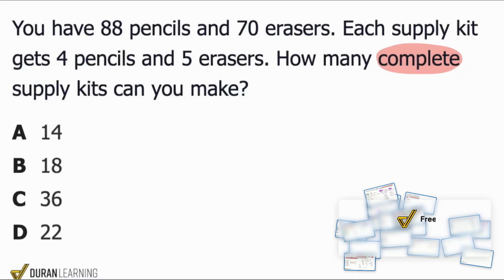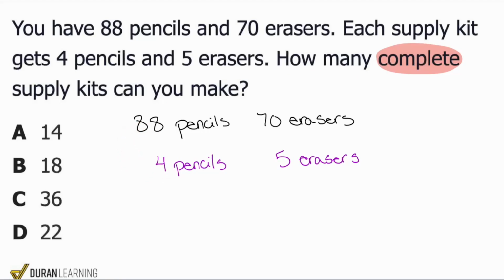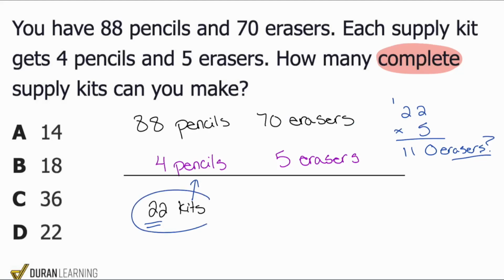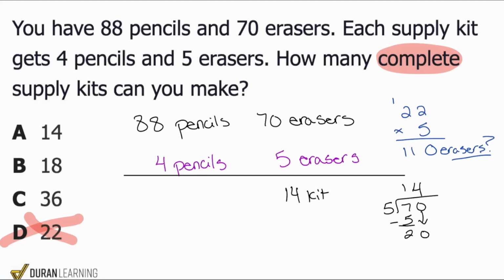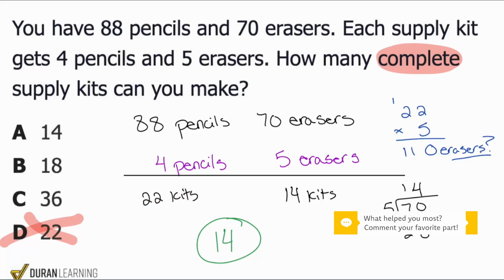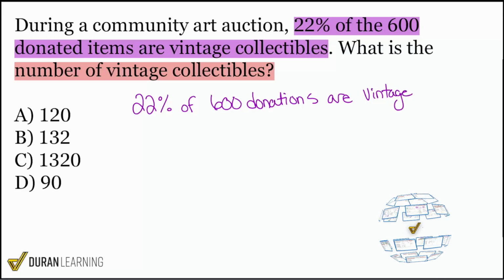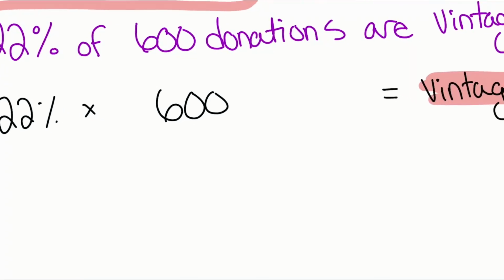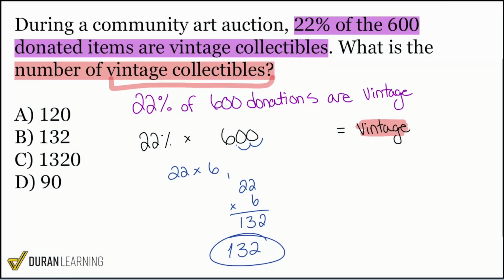FTCE General Knowledge Math — Real-World Problems with Rational Numbers & Financial Literacy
What's going on my math party people! Welcome back to another focused FTCE General Knowledge Math practice session!

Aspiring Florida teachers, this video is 100% dedicated to one specific skill: Solve real-world problems, including problems in financial literacy (e.g., calculating percentages or simple interest), involving the four operations with rational numbers. Every single problem in this video targets this exact competency so you can build real confidence before test day.

📌 PROBLEMS COVERED:
0:00 — Supply kit problem: 88 pencils & 70 erasers — how many complete kits can you make? (Division with rational numbers in a real-world context)
4:53 — Community art auction: 22% of 600 donated items are vintage collectibles — find the number of collectibles (Percentage calculation)

🎯 WHAT YOU'LL PRACTICE:
✅ Applying the four operations with rational numbers to real-world scenarios
✅ Calculating percentages in context
✅ Breaking down word problems step by step
✅ Thinking through limiting factors in multi-condition problems

💡 PRACTICE TIP: When tackling real-world rational number problems on the FTCE GK Math, always identify what operation the situation is calling for FIRST — then plug in your numbers. Don't let the story throw you off!